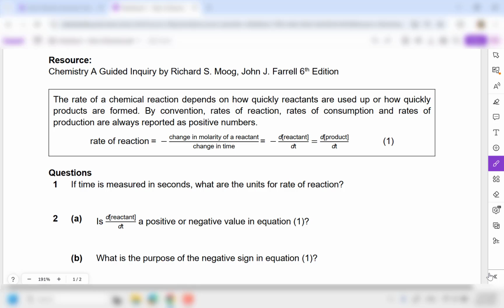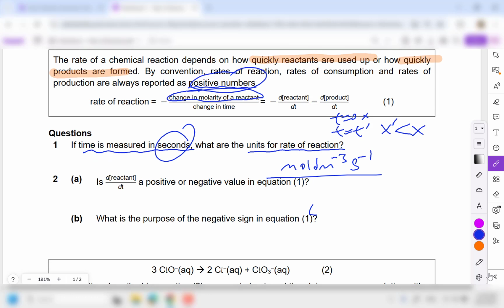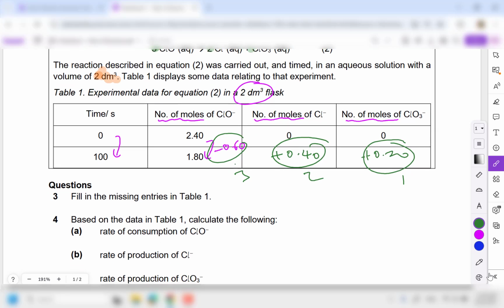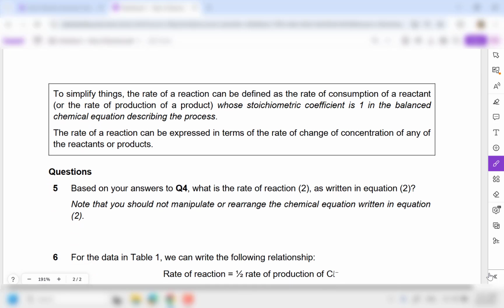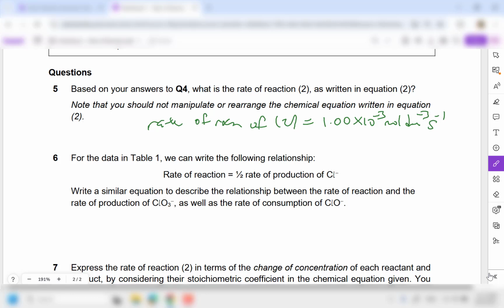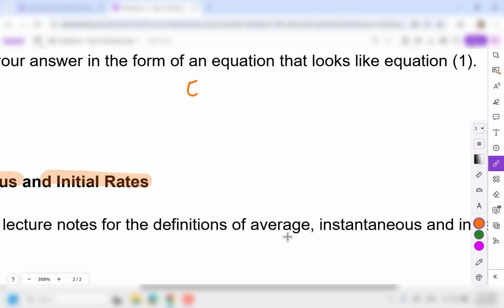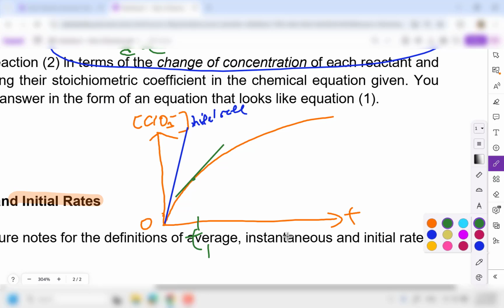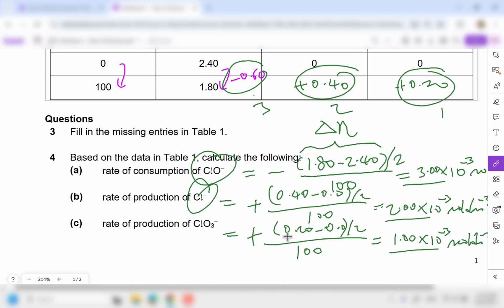[H2 Chemistry] 2025 Topic 6 Chemical Kinetics Guided-inquiry Worksheet 1 Review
🔴2025 Topic 6 Chemical Kinetics Guided-inquiry Worksheet 1 Review🔴

00:00 Introduction
02:22 Question 1
02:47 Question 2
03:18 Question 3
05:15 Question 4
07:10 Question 5
09:10 Question 6 & 7
11:40 Average, instantaneous and initial rate
16:00 Question 8